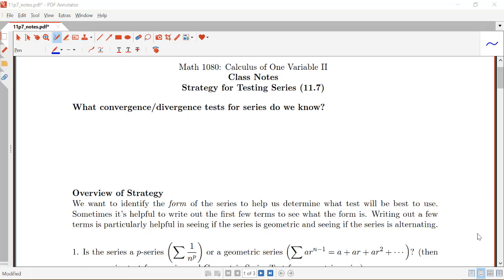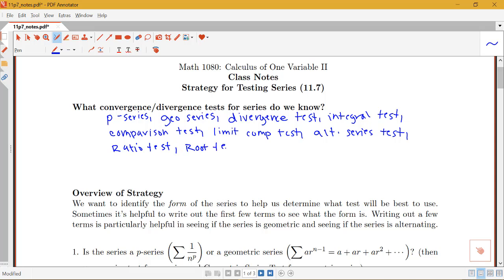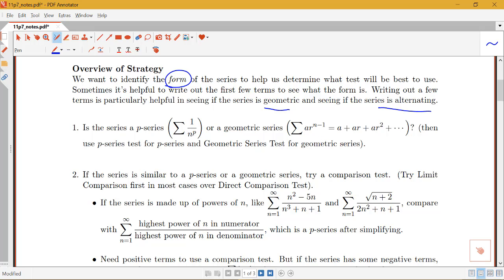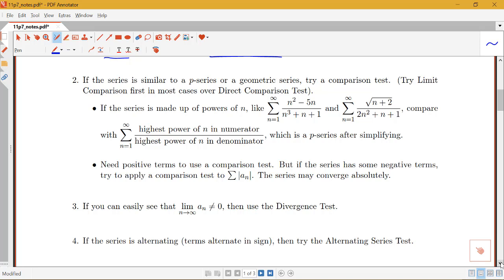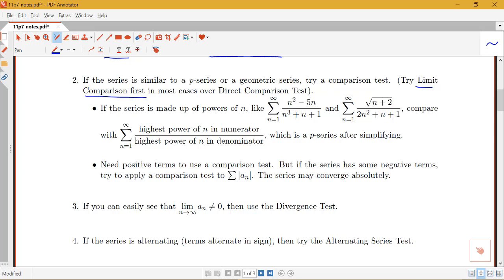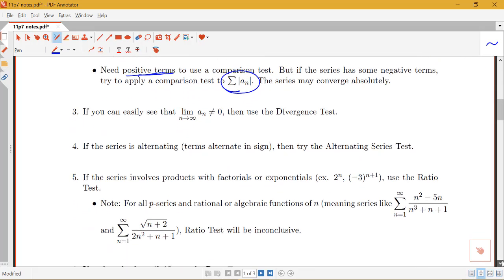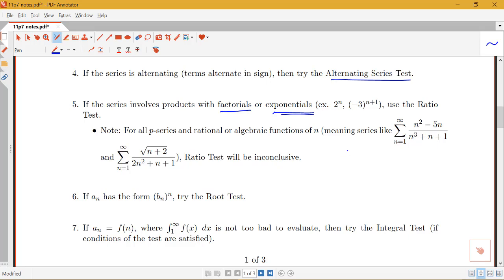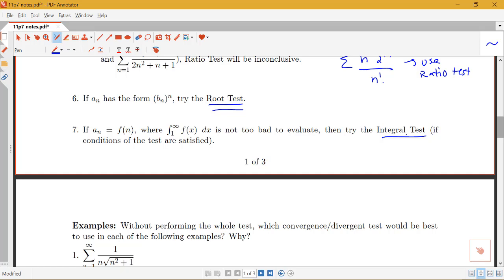Overview of strategy for testing series (Section 11.7, part 1)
Overview of strategy for testing series.  From Section 11.7 in Stewart's Calculus.